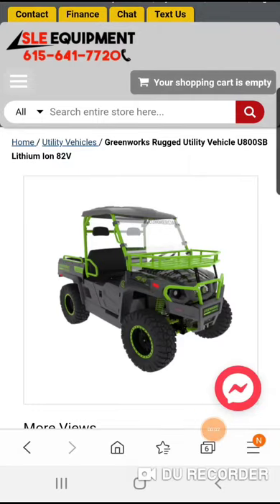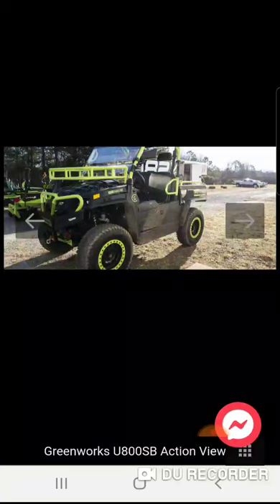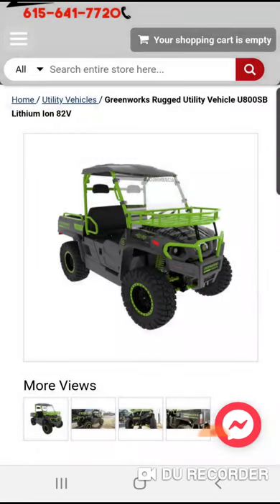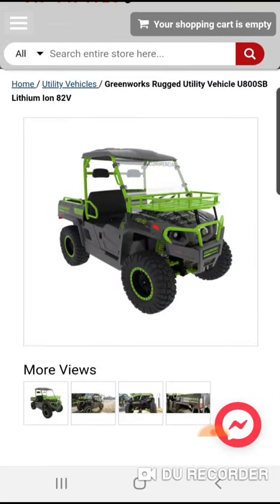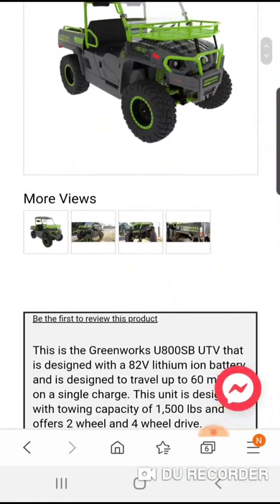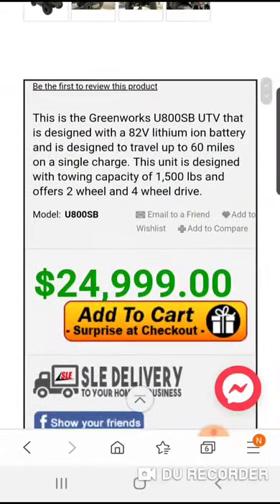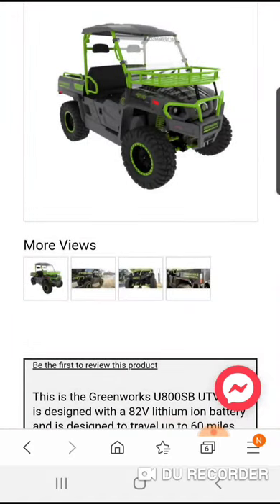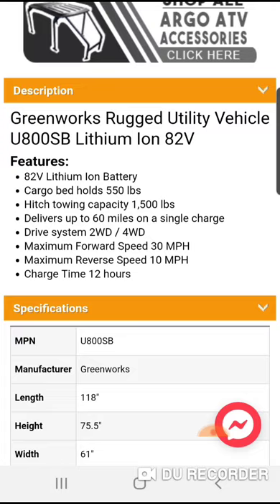Greenworks 82v Utility Vehicle